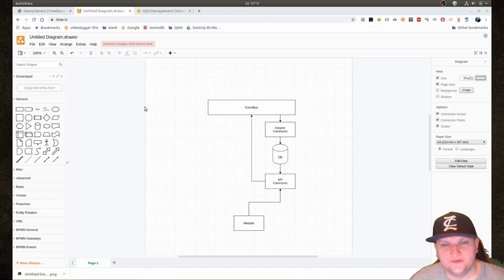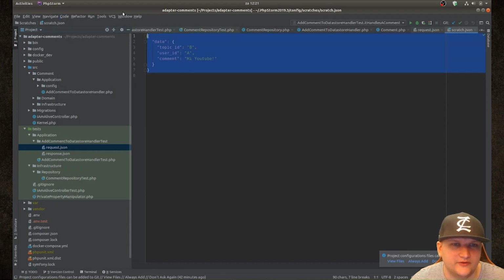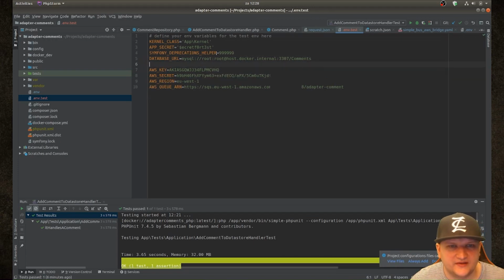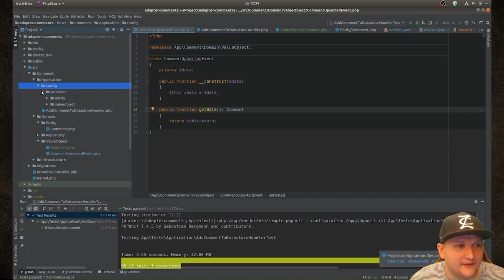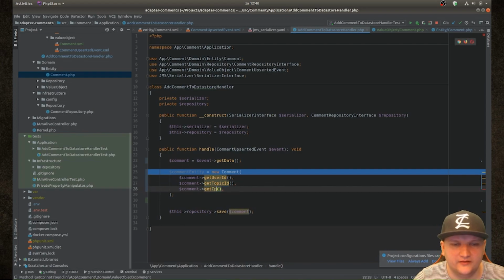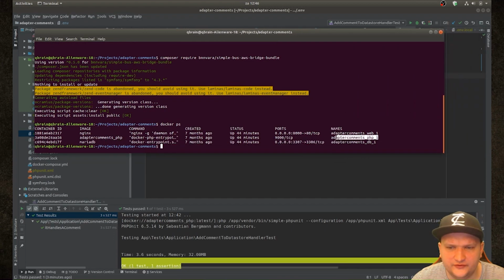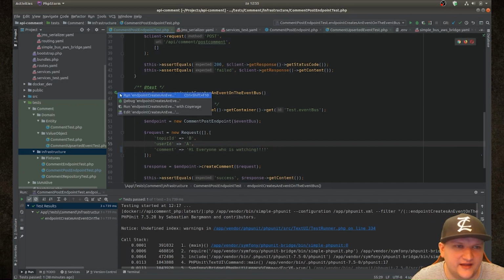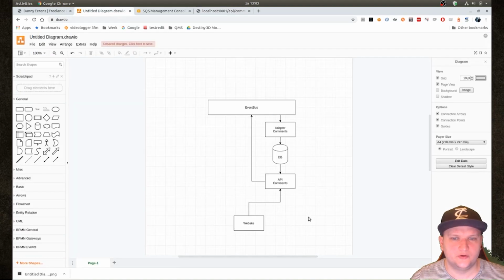Symfony 4 | Creating a Microservice (Part 8) | Completing the Circle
Part 8: Completing the Circle

In this -10 part- series of video's, I will show you a way of creating a Microservice using Symfony 4.
The usecase for this microservice is a fully functional Commenting system (backend-only)
We will use the following techniques in  these video's:

- Symfony 4
- Docker
- PHPUnit
- Liip functional test bundle
- JMS Serializer
- Doctrine

Also: Im up for any question/feedback in the comments, let me know what you think!